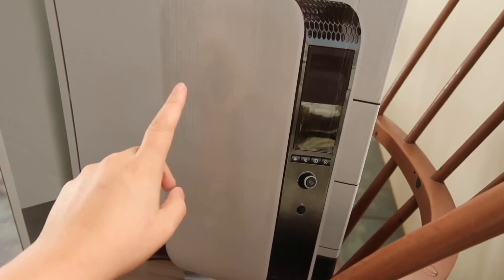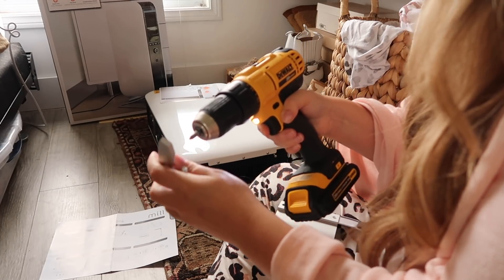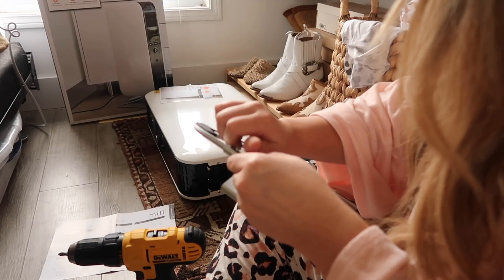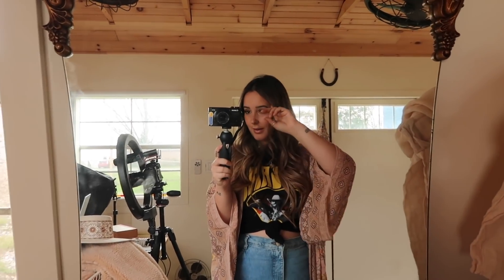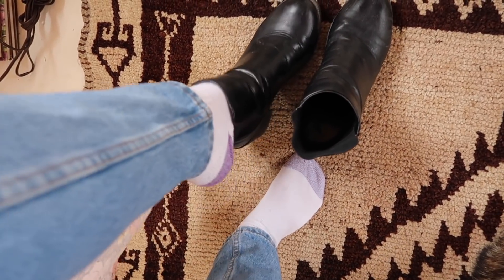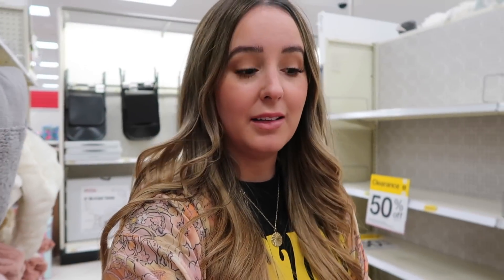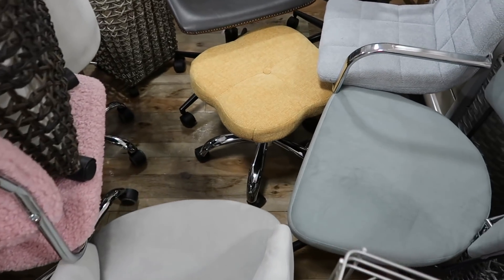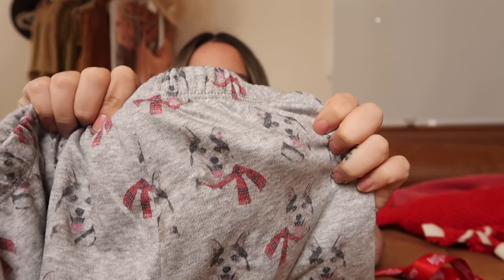A DAY IN MY LIFE * Target, New Appliance + Fave Lippie! (12)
S H O P   T H E   V L O G
"All I Want For XMAS" PJs
Fringe Pullover Sweater
Leopard Cardigan
Lancome #232 Mademoiselle Plays Lipstick
Vegan Matt & Nat Black Boots
Carhartt Dog Harness
White/Brown Bath Mat/Rug

Not gonna link the heater because I don't think it's worth the $. Would work better for a small bedroom in a house, but not worth the additional $200 for wifi when you can just walk up to it. Sorry so much of this vlog was about it, I was excited, but let down... I had it on for 3 hours and it only took the temperature from 8 to 17. Again, not good enough for the $300 price tag.

* H E Y ! My name is Tasha Leelyn, I'm a Canadian beauty/lifestyle vlogger livin' in the country with my 3 German Shepherds! Thrift With Me, Home Decor, 70s Boho Country gal - catch my drift? *

S H O P M Y S T O R E